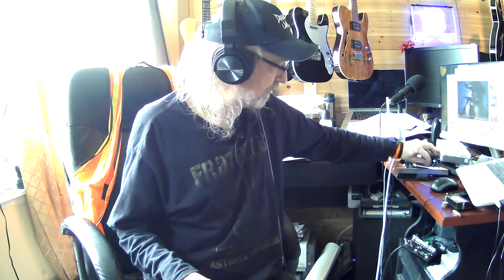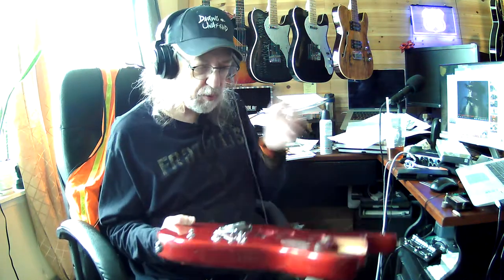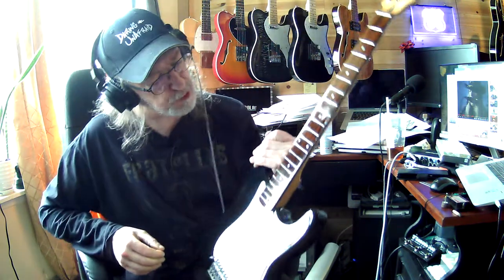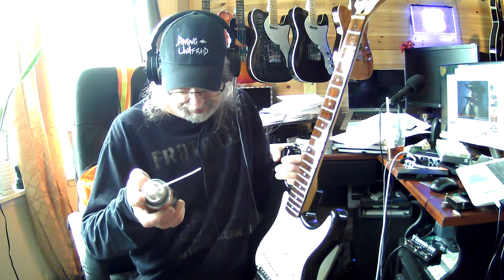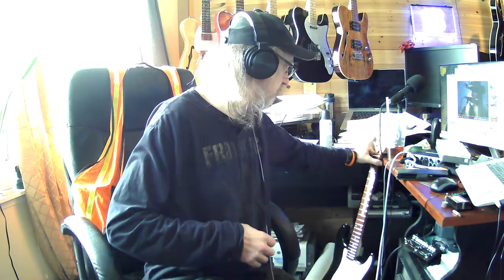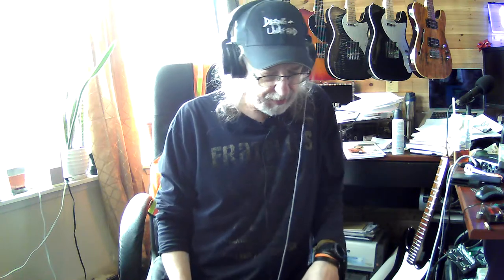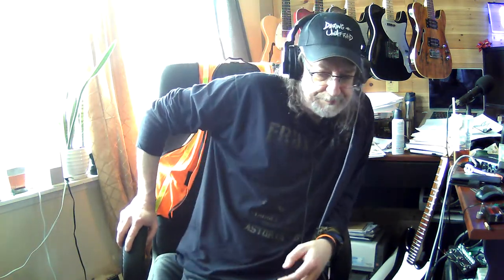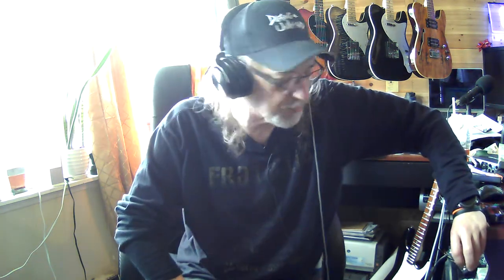Pro- gress report. Amature- gress just didn't cut it, went Pro!